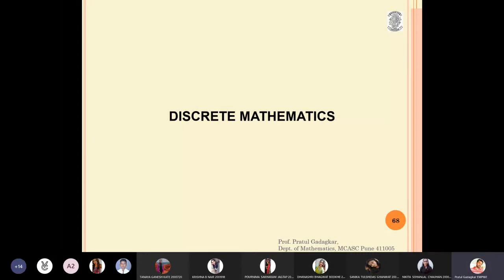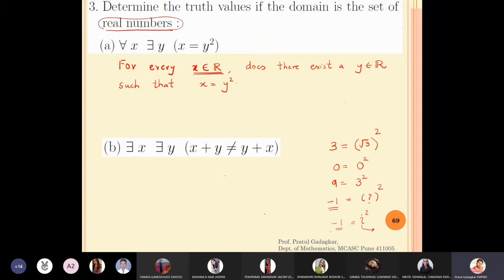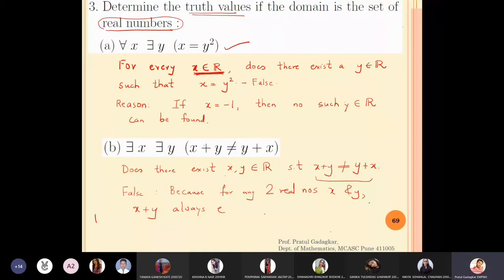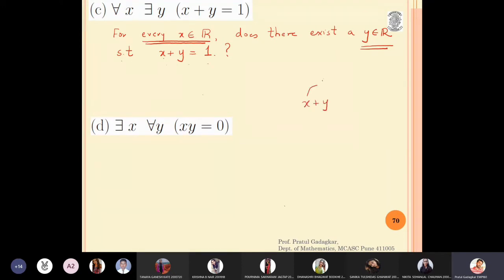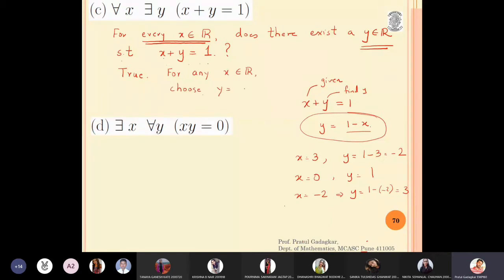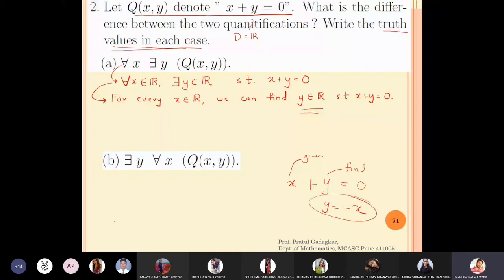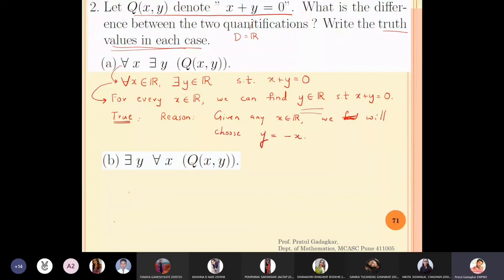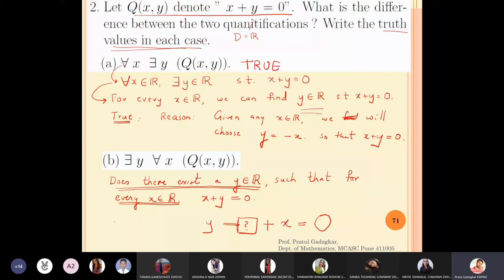Lecture 18 - More on Nested Quantifiers